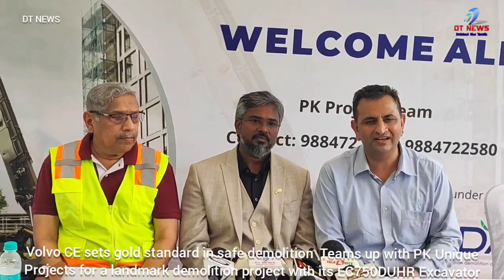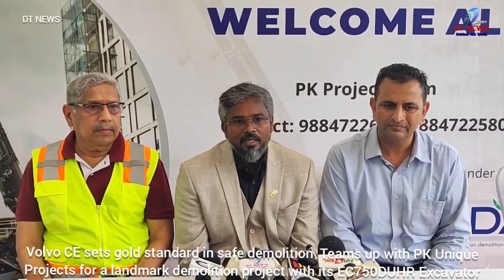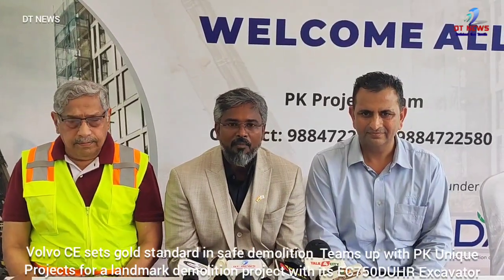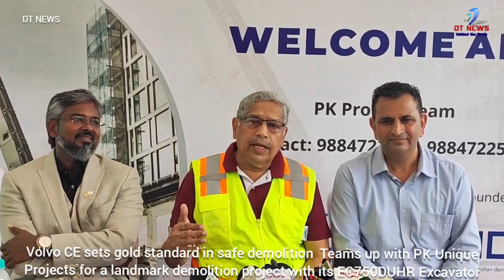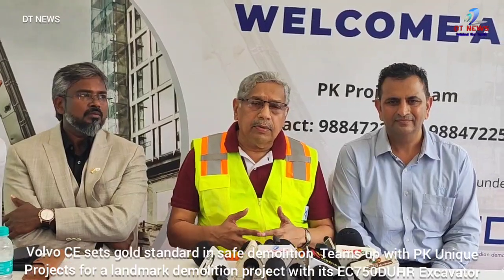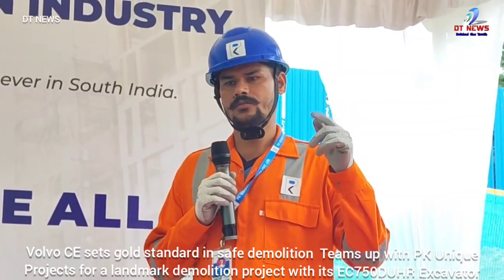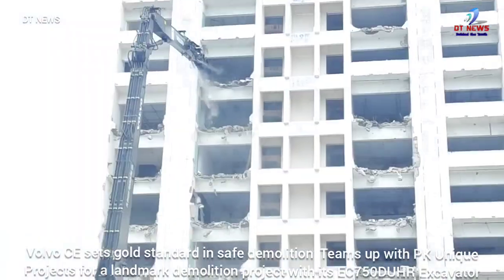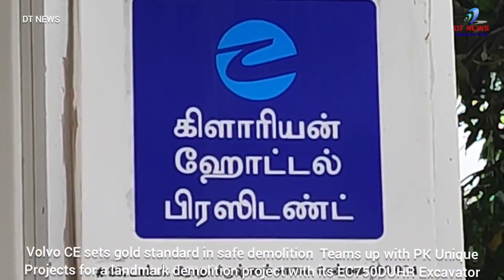Volvo CE sets gold standard in safe demolition Teams up with PK Unique Projects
Volvo CE sets gold standard in safe demolition

Teams up with PK Unique Projects for a landmark demolition project with its EC750DUHR Excavator

Chennai, September 9, 2024 — Keeping true to its commitment to safe demolition, Volvo Construction Equipment (Volvo CE) India today announced its partnership with P. K. Unique Projects. Pvt. Ltd, one of India’s leaders in alteration, modification, and demolition services.

Through its partner, Advanced Construction Technologies Pvt Ltd (ACT), Volvo CE leveraged its 75 ton crawler excavator EC750DUHR to carry out the ambitious project of the demolition of the iconic Clarion Hotel President. in Mylapore, Chennai today. The event witnessed representation from IDA (Indian Demolition Association) to testify their commitment to safe demolition practices.

As the largest demolition machine in South India, Volvo’s EC750DUHR led the charge, showcasing state-of-the-art technology and safe demolition practices, an area where Volvo CE sets the gold standard.

Volvo CE’s unwavering dedication to ensuring operator safety and sustainable demolition methods was a focal point of the event. In collaboration with PK Unique Projects, the demolition of Clarion Hotel President exemplified the necessity of having a safe and environmentally responsible demolition in a metropolitan landscape.

“We are thrilled to partner with PK Unique Projects, a leader in the demolition sector, and provide them with our advanced EC750DUHR crawler excavator. This machine represents the best of Volvo’s cutting-edge technology, delivering unmatched power, precision, and safety in the most challenging environments. Through the use of the EC750DUHR crawler excavator, we are setting new benchmarks for sustainable and efficient demolition practices, ensuring that projects are completed with minimal environmental impact while also prioritizing the safety of operators and workers alike.”, said Mr Dimitrov Krishnan, Managing Director Volvo CE India.

Mr. Mohan Ramanathan, Founder Chairman of the Indian Demolition Association, lauded, "Being a part of Indian Demolition Association, I am committed to encouraging the application of the highest standards of safety and sustainability in our industry. Volvo’s EC750DUHR sets a new benchmark with its advanced safety features and environmentally responsible technology. While the market is afflicted by unsafe demolition practices, operator safety and environmental protection has been of paramount importance to Volvo CE. Embracing such innovative machinery is essential for a safer and more sustainable future for India’s demolition sector. Together, we can transform the industry by prioritizing safety and excellence."

“We have been a part of the demolition industry for more than 20 years, and Volvo has been our trusted partner for almost 15 years. We are extremely happy with the services and ACT’s commitment to provide Customer satisfaction. Volvo machines, especially the EC750DUHR, are unmatched in safety, performance, and environmental consideration. When considering safe demolition, Volvo leads the way with advanced features like dust suppression and elevated cabins. We are proud to continue our partnership with Volvo and embrace this new era for the industry." stated Mr. Kannan, Managing Director of PK Unique Projects Pvt Ltd.

Volvo’s cutting-edge EC750DUHR crawler excavator, powered by the Tier 4 Final compliant D16 engine offering the perfect balance of power, stability, and efficiency. Volvo CE firmly stands as a strong advocate for modern and safe demolition practices, promoting the end of outdated and unsafe methods that pose risks to workers and the environment. Volvo’s EC750DUHR, with its reinforced heavy-duty boom and arm, is a testimony to this commitment, offering superior digging force and maximum machine uptime, especially in taxing environments.